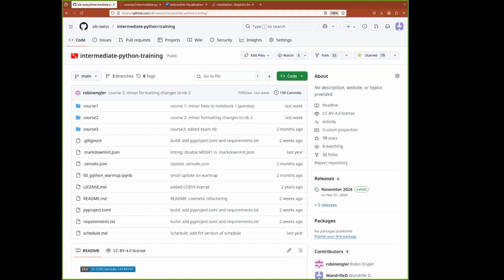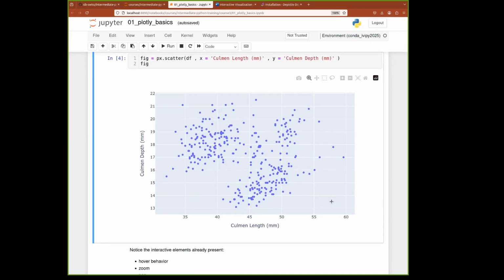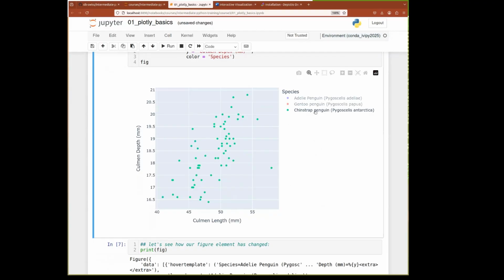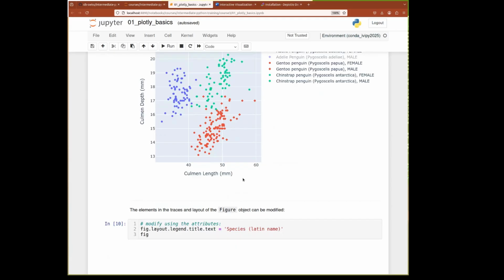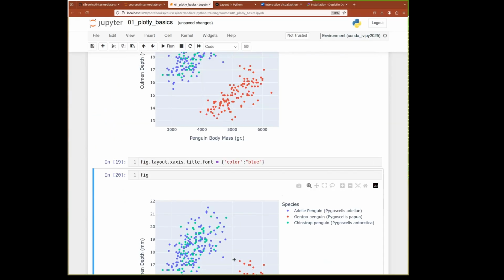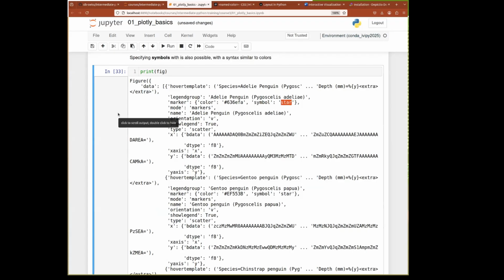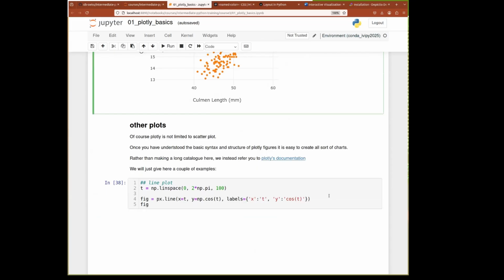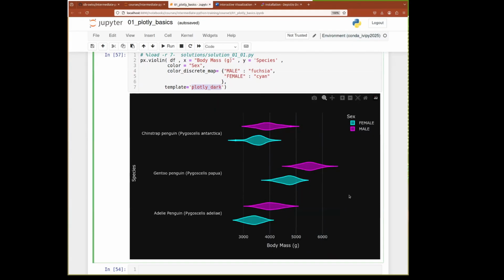Plotly basics - November 2025 (1 of 6)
This video provides an introduction to interactive visualizations with the plotly library.

The video was recorded live during the course “Interactive Visualization with Python” streamed on 18 November 2025.

Target audience: PhD students, postdoctoral and other researchers in the life sciences from both academia and industry who use python in their research and would like to enhance their data exploration and presentation capabilities with interactive plots.

Speaker: Wandrille Duchemin, SIB Swiss Institute of Bioinformatics, Switzerland

Video 1 of 6 : Plotly basics
00:00:00 - 00:04:50 welcome
00:04:50 - 00:06:54 the penguin dataset
00:06:54 - 00:18:20 plotly scatter plot
00:18:20 - 00:22:09 adding colors to the plot
00:22:09 - 00:24:40 exporting the figure
00:24:40 - 00:28:40 changing plotting symbols
00:28:40 - 00:32:13 modifying layout elements
00:32:13 - 00:33:44 micro-exercise
00:33:44 - 00:38:09 micro-exercise correction
00:38:09 - 00:44:55 controlling colors and palettes
00:44:55 - 00:48:50 controlling plotting symbols
00:48:50 - 00:52:43 controlling hover text
00:52:43 - 00:54:59 controlling figure template
00:54:59 - 00:57:19 line plots
00:57:19 - 00:58:44 3D scatter plot
00:58:44 - 00:59:43 heatmap
00:59:43 - 01:00:29 exercise: boxplot and violin plots
01:00:29 - 01:04:32 exercise correction: boxplot and violin plots